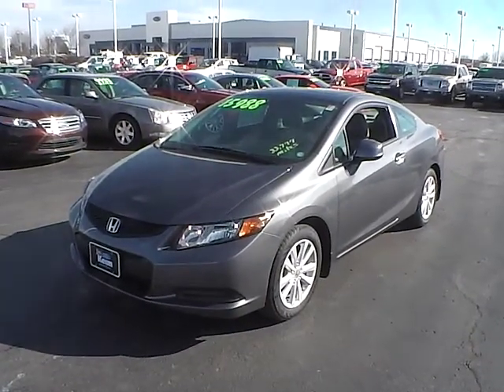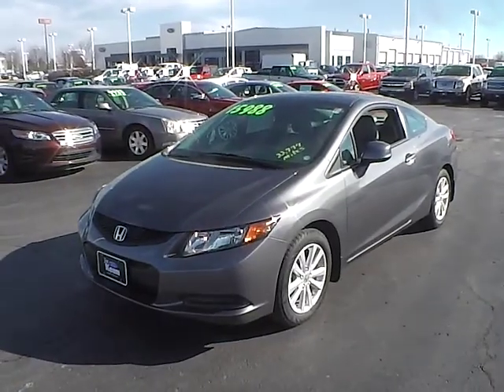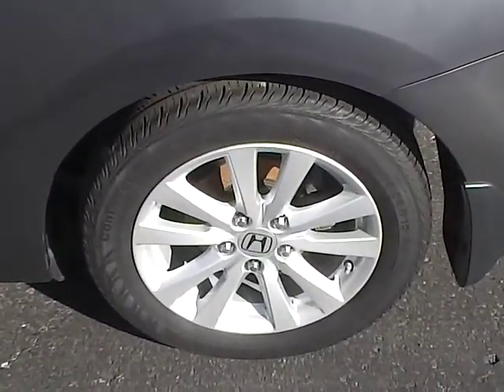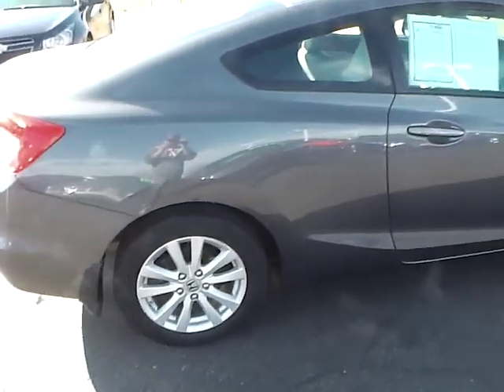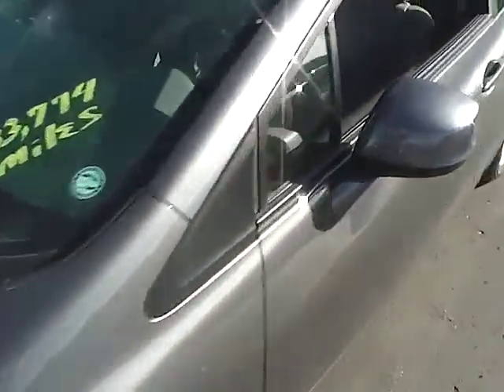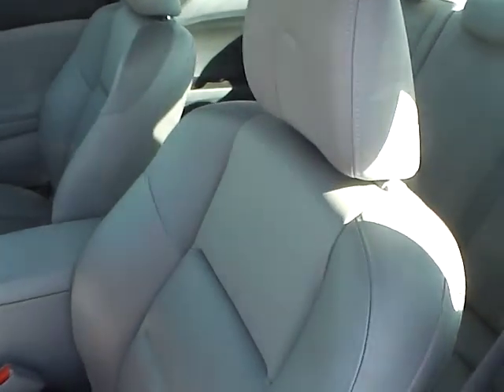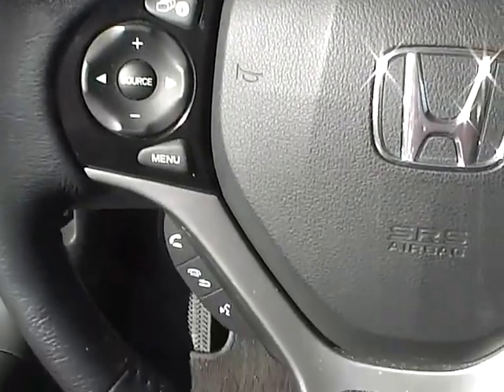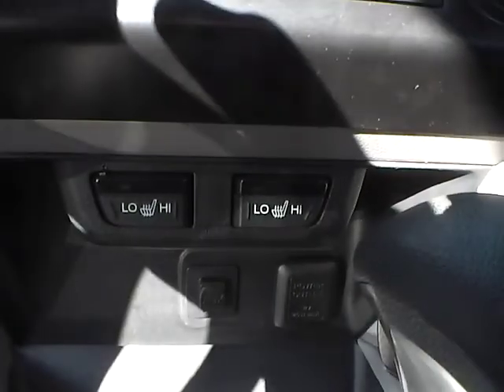2012 Honda Civic EX-L For Sale Columbus Ohio